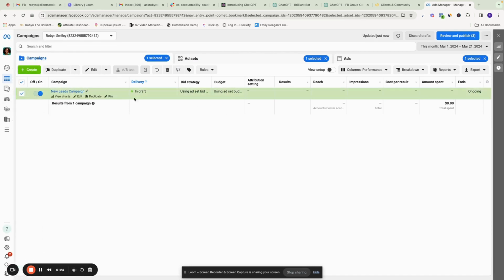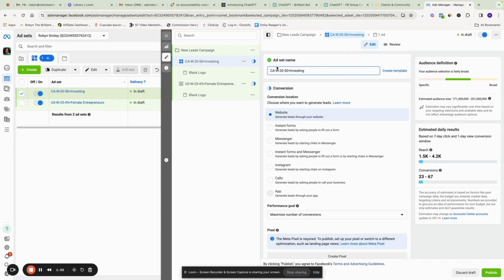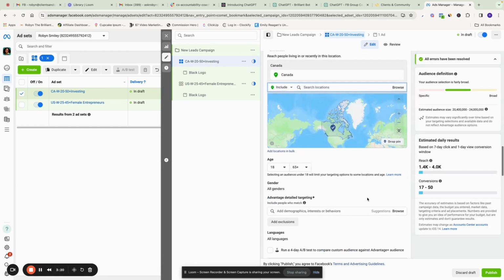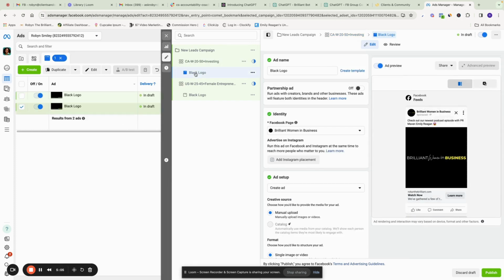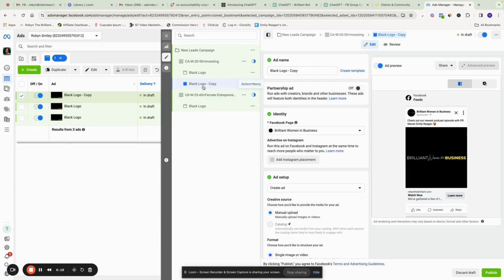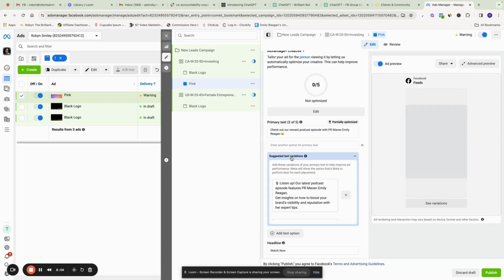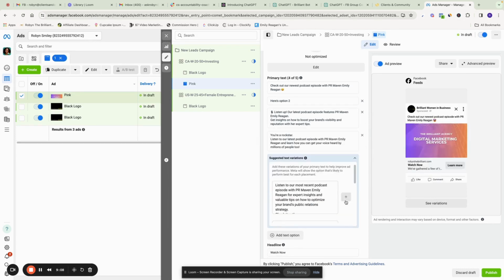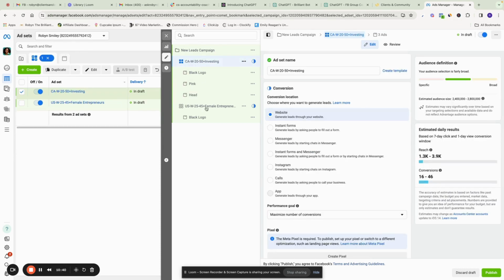How to Duplicate an Ad Set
It's common to want to duplicate an ad set instead of changing your original one. Maybe you want to test out an entirely new audience, you may want to test out specific placements.

Whatever your reason, here's how to duplicate an ad set so you can swap out just the piece you'd like to change.

Got Questions? Ask me anything!

if your question is chosen, I will create a video answer.

Want my 1:1 help?

Book a Power Hour Session at robynthebrilliant.com